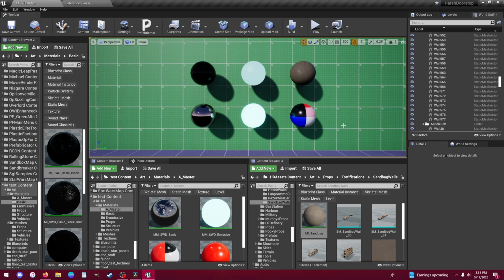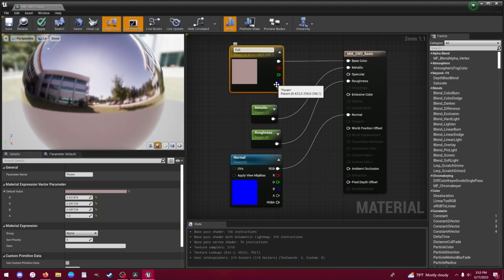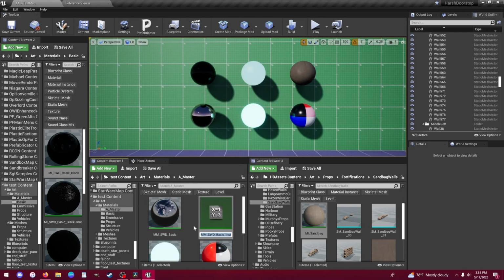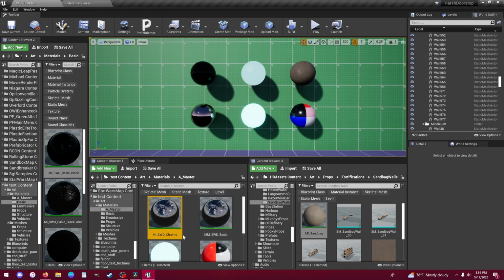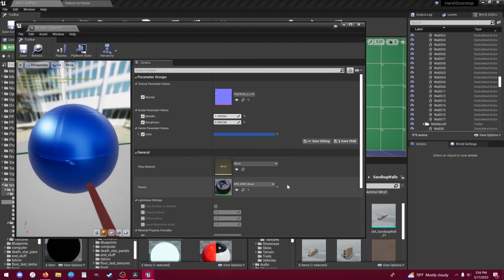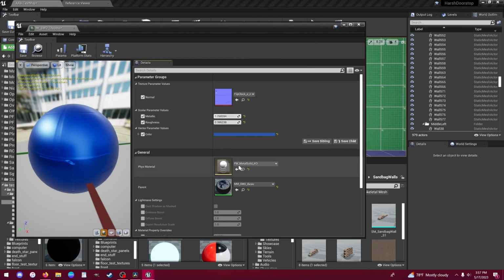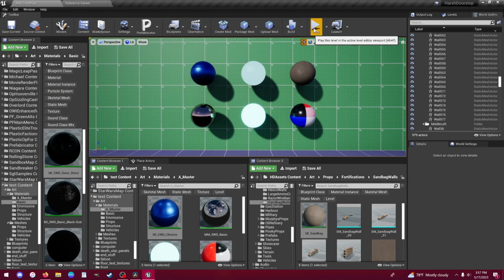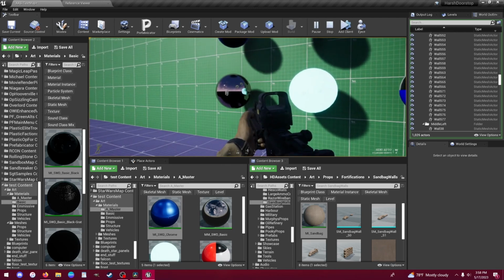OHD Modding - Basic Materials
A quick look at materials in Unreal Engine and the OHD SDK, and how to set up your materials to use the correct bullet impacts in the game.